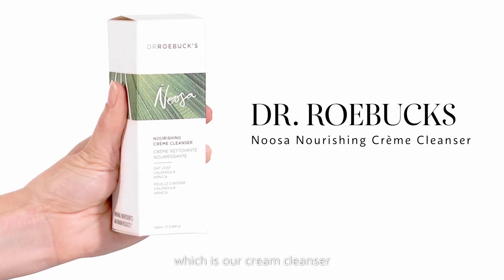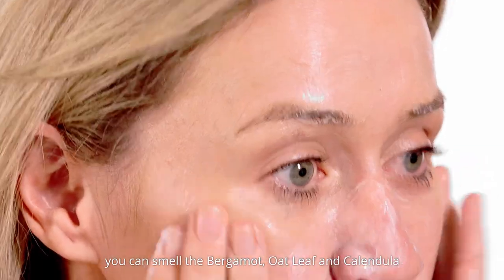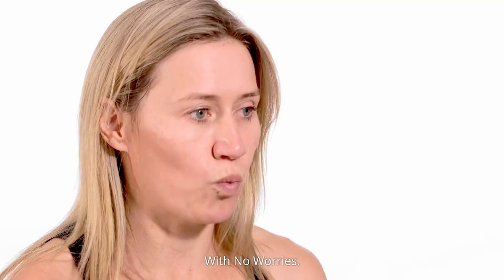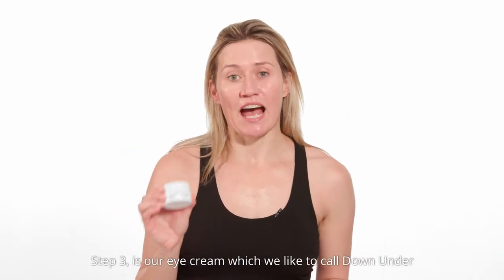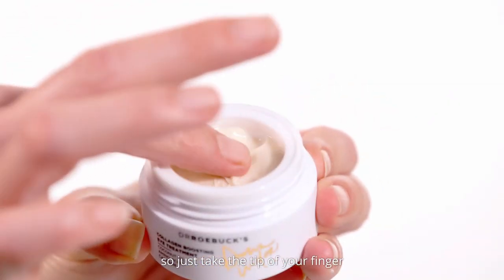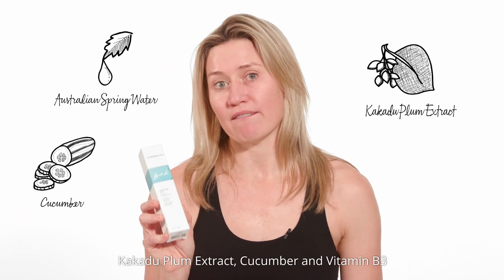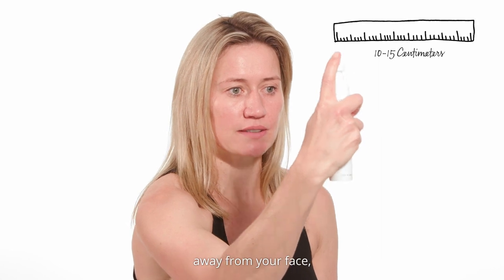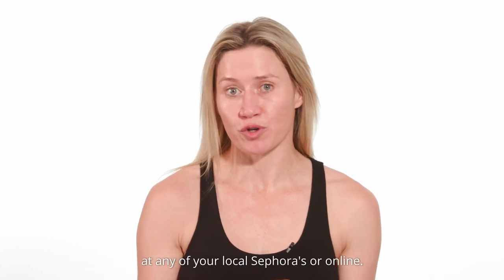Discover Dr Roebuck's founder, Zoe Roebuck's 4-Step Beauty Routine | Sephora SEA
Made with ingredients native to Australia that are high in actives for healthier-looking skin, Dr Roebuck's non-toxic skincare range is great for anyone who loves clean and high-performance products. Here, watch Dr Roebuck's founder, Zoe Roebuck, as she takes us through her simple 4-step beauty routine.